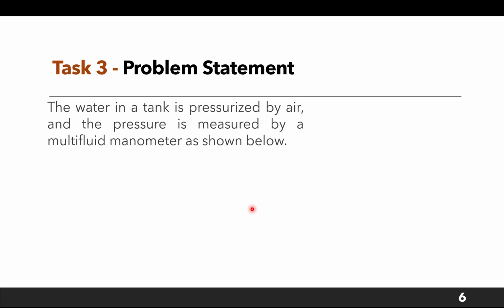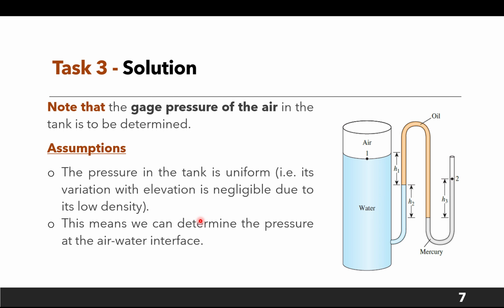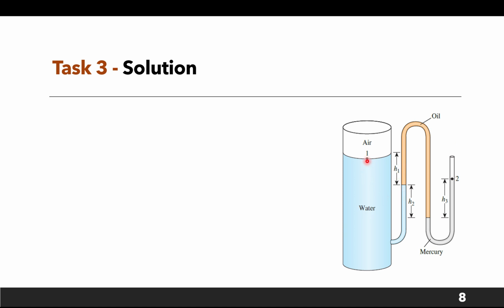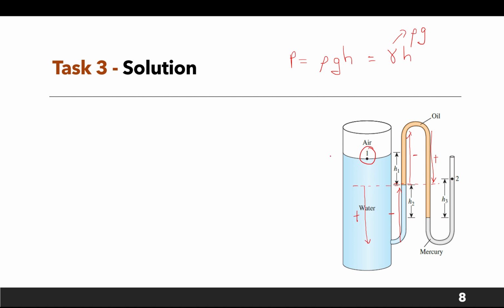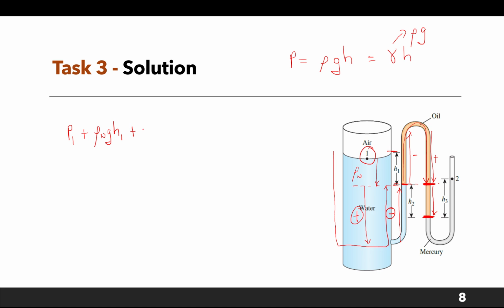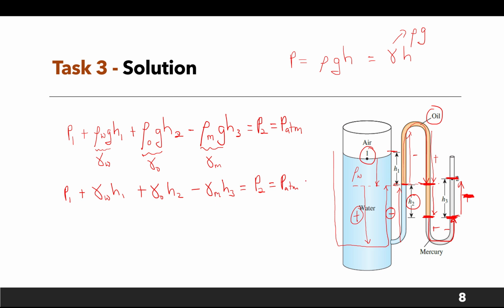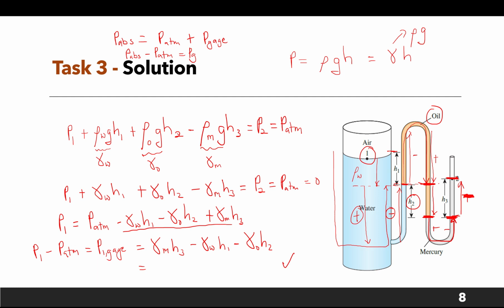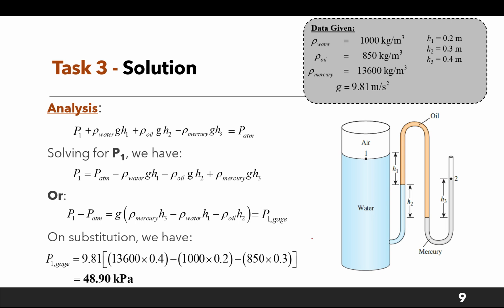Thermodynamics Tutorial Episode 03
Basic Concepts: Manometric analysis